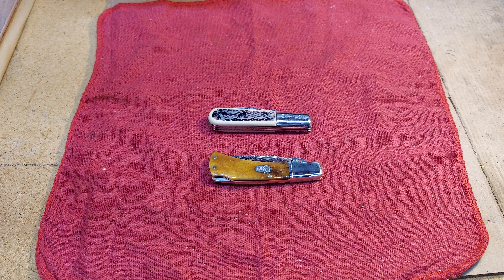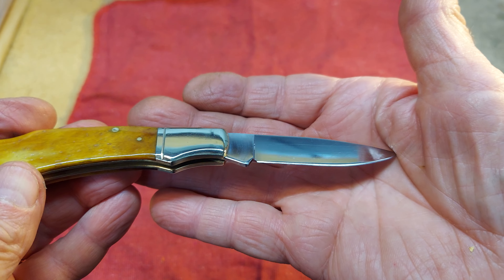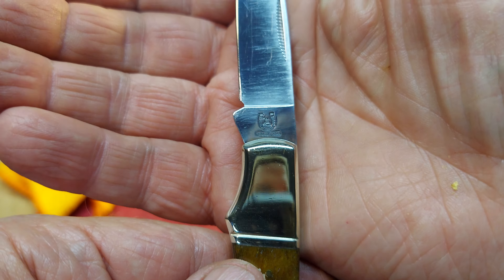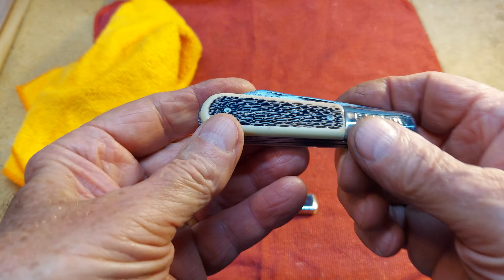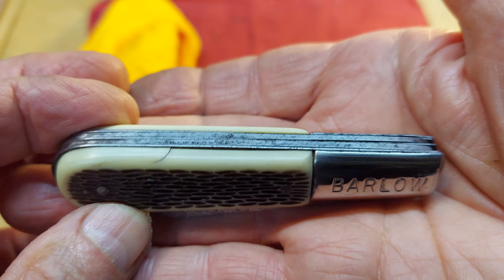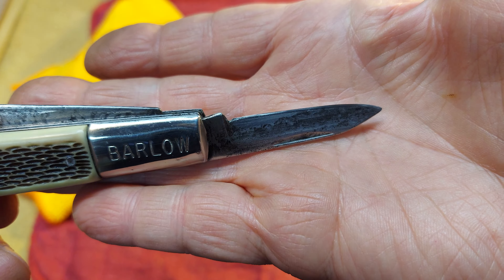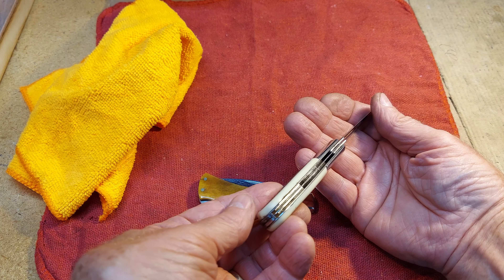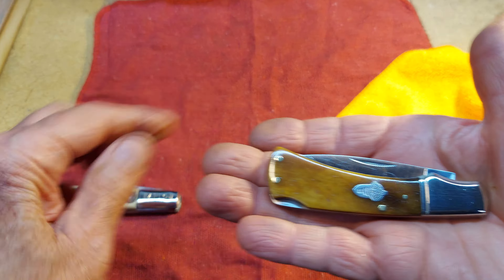Peddler's Mall AFTER Cleanup!